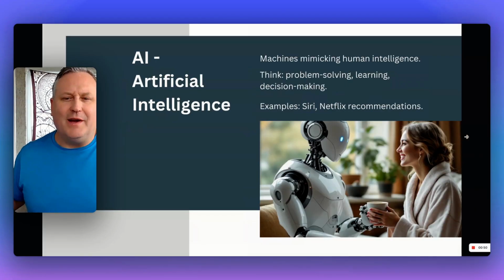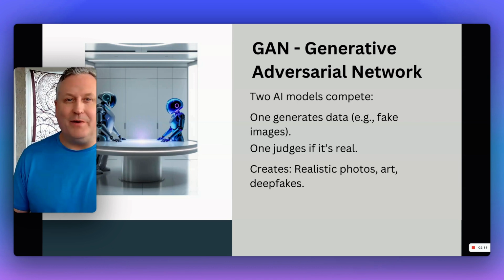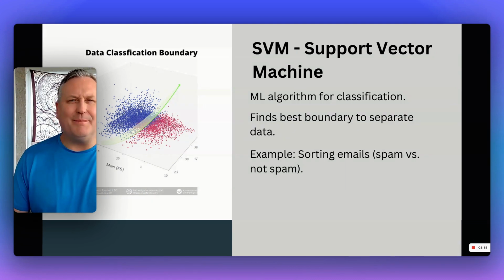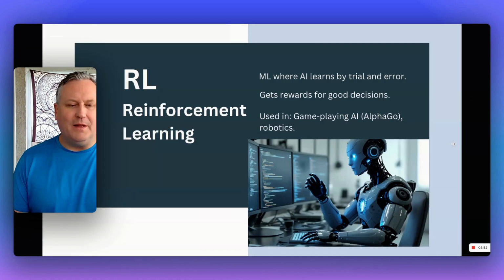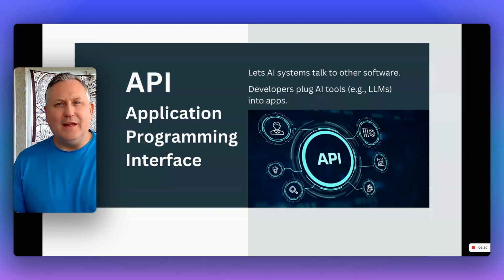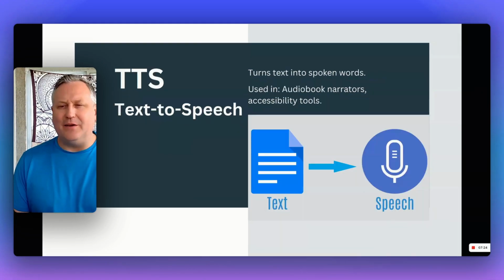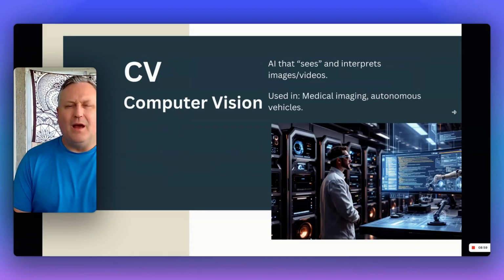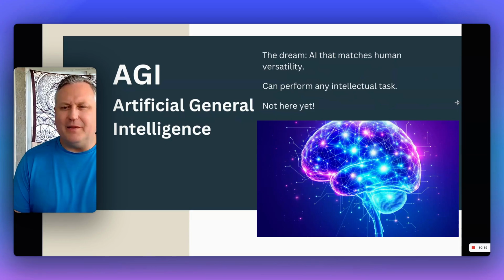AI Acronyms Explained: Unlocking the Language of Artificial Intelligence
AI Acronyms Presentation for YouTube

Why AI Acronyms Matter

AI is everywhere: phones, apps, cars.
Acronyms like “DL” or “RL” can be confusing.
Understanding them helps you:
Follow AI news.
Understand products.
Join tech conversations.

Machines mimicking human intelligence.
Think: problem-solving, learning, decision-making.
Examples: Siri, Netflix recommendations.

Subset of AI.
Systems learn from data, improve over time.
Example: Spam filters getting better at catching junk.

DL - Deep Learning

Type of ML using neural networks.
Many layers to analyze complex patterns.
Powers: Facial recognition, self-driving cars.

NN - Neural Network

Backbone of DL.
Algorithms modeled after brain neurons.
Example: Identifying a cat in a photo.

LLM - Large Language Model

AI trained on massive text datasets.
Understands and generates human-like language.
Examples: Grok, ChatGPT.

AI focused on human language.
Enables: Translation apps, voice assistants, sentiment analysis.

CV - Computer Vision

AI that “sees” and interprets images/videos.
Used in: Medical imaging, autonomous vehicles.

GAN - Generative Adversarial Network

Two AI models compete:
One generates data (e.g., fake images).
One judges if it’s real.
Creates: Realistic photos, art, deepfakes.

RL - Reinforcement Learning

ML where AI learns by trial and error.
Gets rewards for good decisions.
Used in: Game-playing AI (AlphaGo), robotics.

AGI - Artificial General Intelligence

The dream: AI that matches human versatility.
Can perform any intellectual task.
Not here yet!

ANI - Artificial Narrow Intelligence

Today’s AI: Designed for specific tasks.
Examples: Voice assistants, recommendation algorithms.

RNN - Recurrent Neural Network

Type of NN for sequential data (speech, text).
“Remembers” previous inputs.
Example: Predicting the next word in a sentence.

CNN - Convolutional Neural Network

Type of NN for image analysis.
Spots patterns (edges, shapes).
Example: Identifying objects in photos.

ML algorithm for classification.
Finds best boundary to separate data.
Example: Sorting emails (spam vs. not spam).

DNN - Deep Neural Network

Neural network with many layers.
Used in DL for complex problems.
Examples: Speech recognition, game strategy.

Connected devices (e.g., smart thermostats).
Often paired with AI for smarter decisions.

Software for repetitive tasks (e.g., data entry).
Smarter with AI for complex workflows.

Lets AI systems talk to other software.
Developers plug AI tools (e.g., LLMs) into apps.

BERT - Bidirectional Encoder Representations from Transformers

NLP model understanding context in text.
Looks at words before and after.
Used in: Search engines, chatbots

GPT - Generative Pre-trained Transformer

Tech behind ChatGPT.
Trained on huge datasets to generate text.
Uses: Answering questions, writing poetry.

VAE - Variational Autoencoder

Generates new data (images, music).
Learns patterns from existing data.
Creative, less famous than GANs.

LSTM - Long Short-Term Memory

Type of RNN.
Better at remembering long sequences.
Used in: Speech recognition, time-series forecasting.

ASR - Automatic Speech Recognition

Converts spoken words to text.
Powers: Voice assistants, transcription services.

TTS - Text-to-Speech

Turns text into spoken words.
Used in: Audiobook narrators, accessibility tools.

How to Use This Knowledge

Stay Informed: Spot LLM or GAN in news, know the meaning.
Explore Tools: Understand chatbot limits (LLM + NLP).
Join Conversations: Use CV or RL to sound in-the-know.